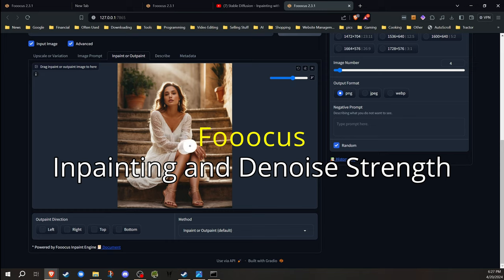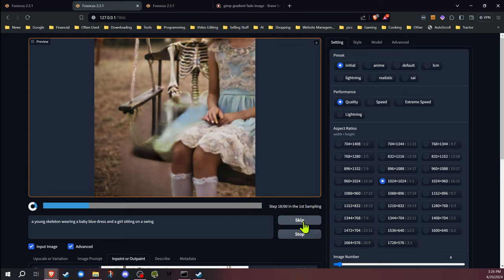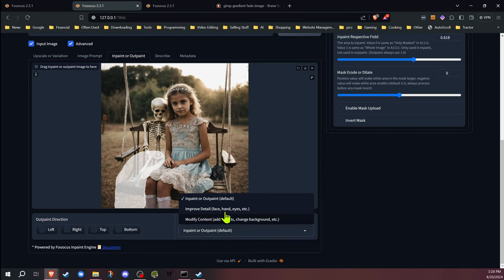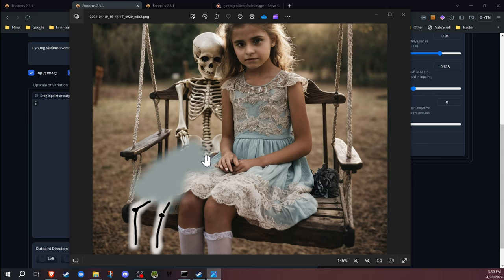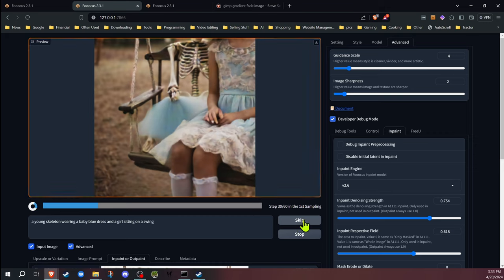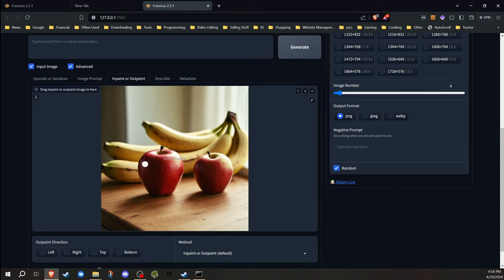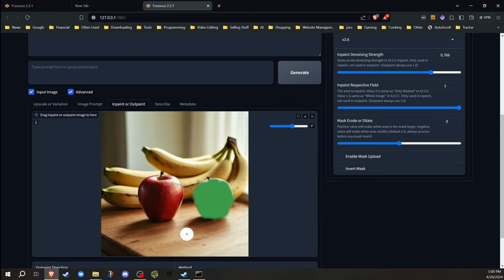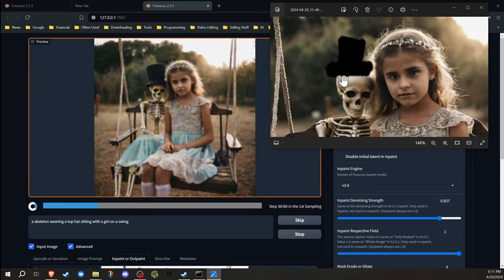Advanced Inpainting Tricks - Denoise Strength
In this video I am going to show you some advance inpainting tips and using the denoise strength. You can use this to help guide your inpainting for better results.🎨